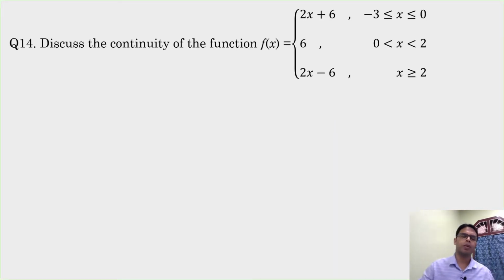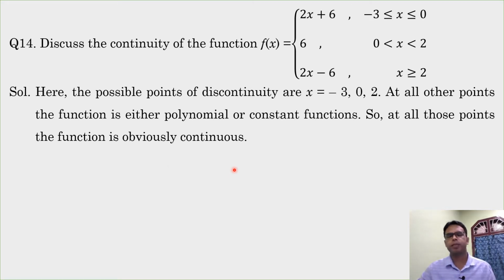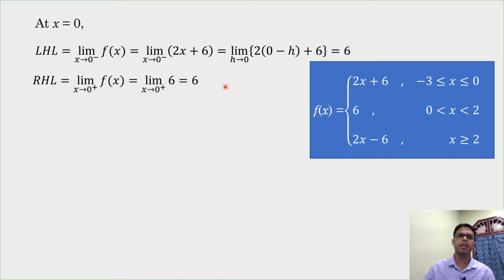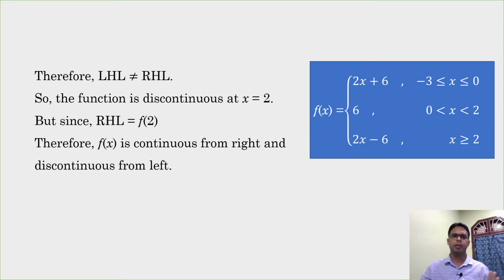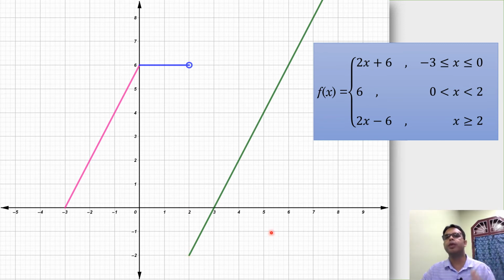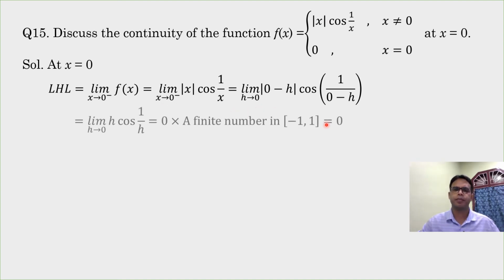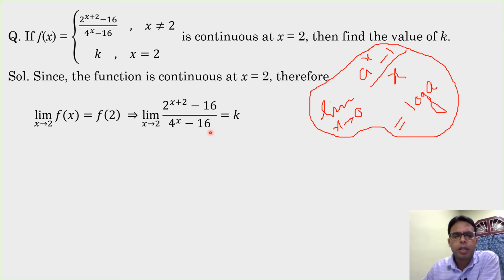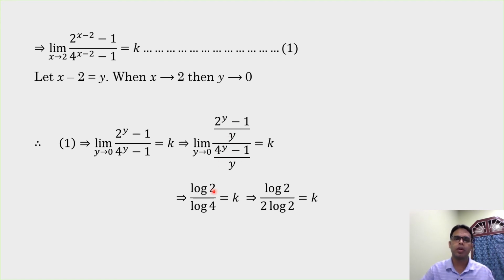Continuity of Functions L-5